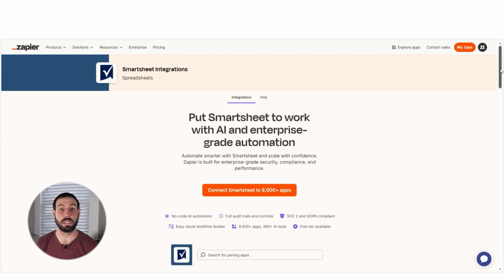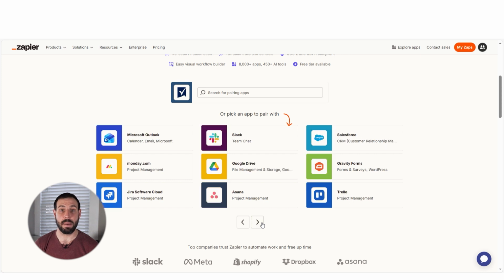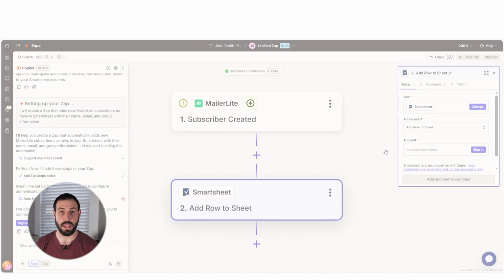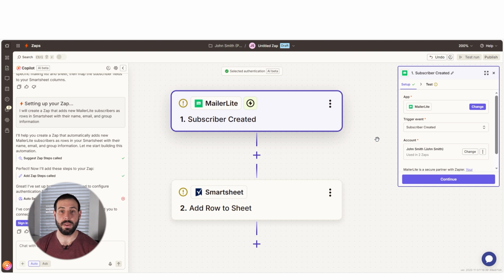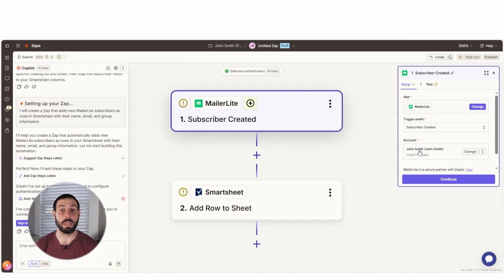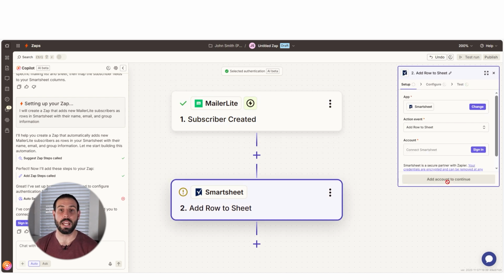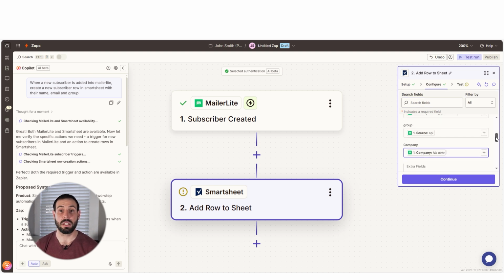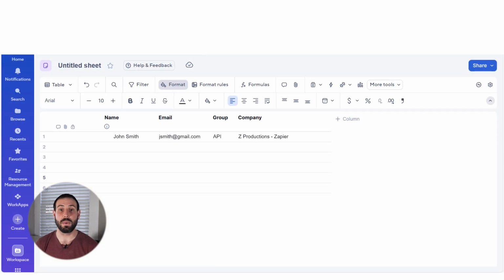Smartsheet Integrations - Automate with Zapier in Minutes!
Stop manually updating spreadsheets! Build your seamless data sync workflow with Zapier.

Smartsheet keeps your work organized, but when you connect it with Zapier, it goes beyond simple project management—it runs your projects for you! In this tutorial, host Taylor Bernstein shows you how to build a Zap to automatically sync new marketing subscribers from MailerLite directly into a Smartsheet row.

You'll learn:
🤖 How to use Zapier's AI Copilot to describe your goal and build the entire workflow instantly.
📧 How to set MailerLite as the trigger when a new subscriber is added.
🔗 How Copilot uses your existing data (name, email) to automatically map fields and create a new record in Smartsheet.
✅ How to confirm your data synchronization is working correctly before turning on the Zap.

This simple workflow runs hands-free, ensuring your team's project data and marketing leads stay perfectly in sync without manual work.